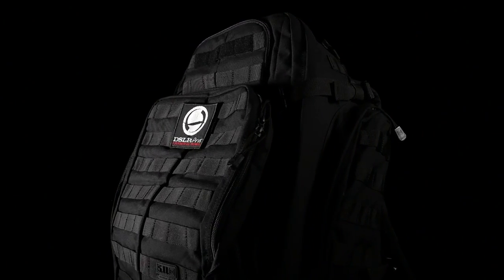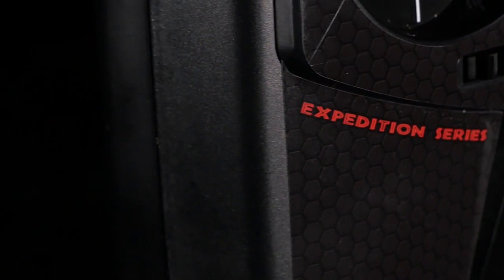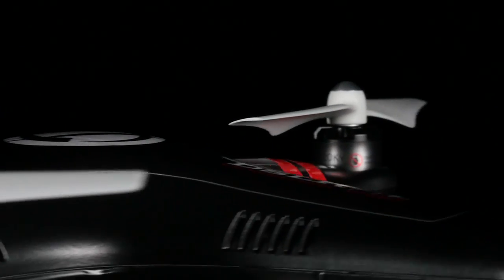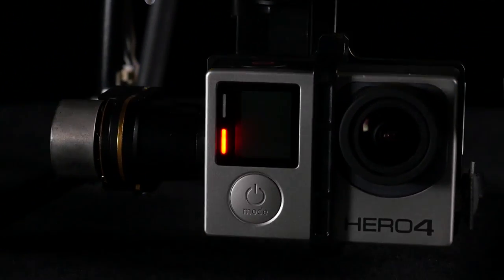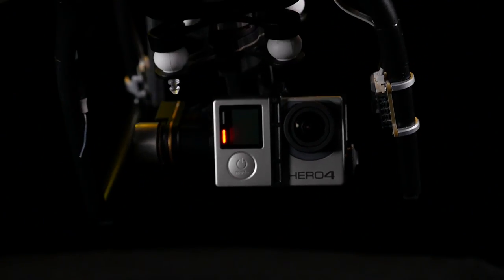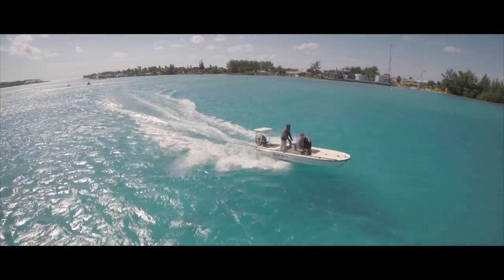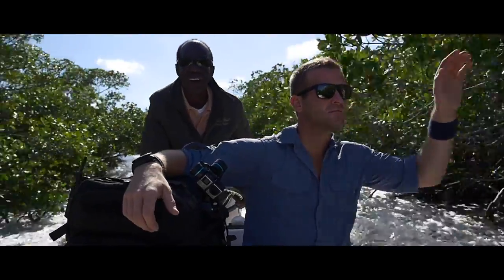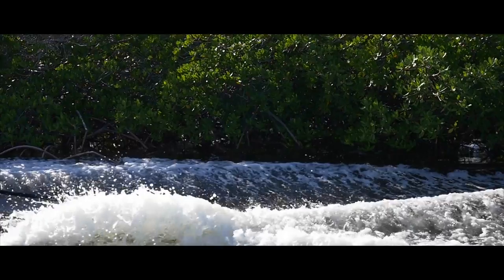DSLRPros DJI Phantom 2 Expedition Kit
One of the best unmanned aerial vehicles ("UAVs") now on the market, the DJI Phantom 2 has excellent features and a price that is high but not absurd. In this video, we walk through the DSLRPros DJI Phantom 2 Expedition Kit.